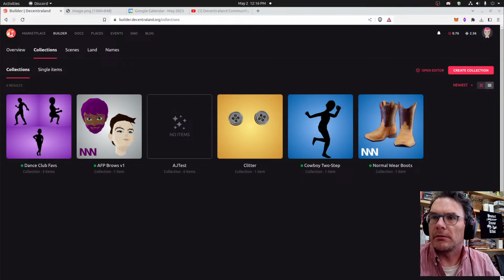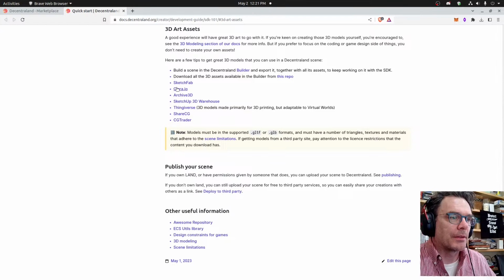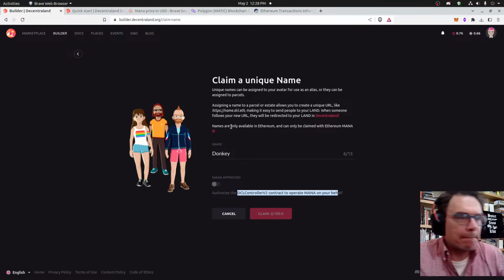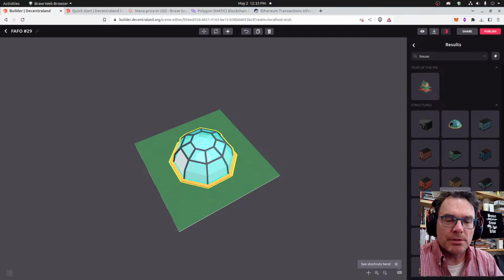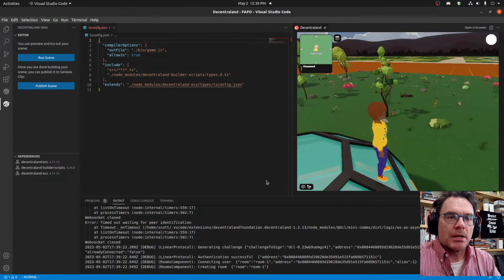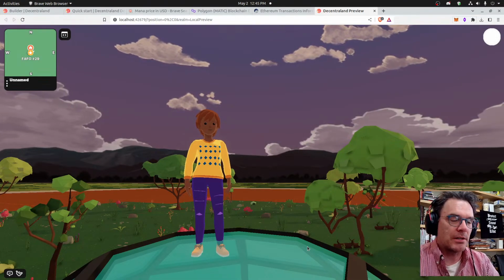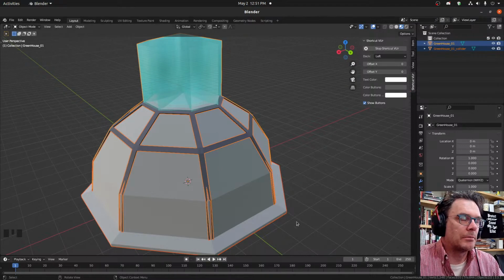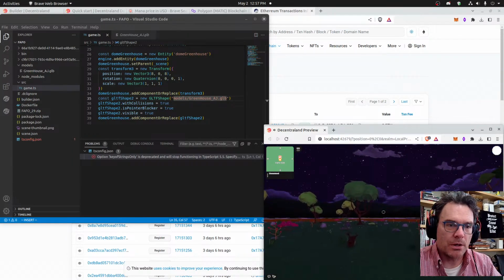FAFO #29 Deployment Pipeline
Blender to VS Code to SDK6 to DCL Genesis City